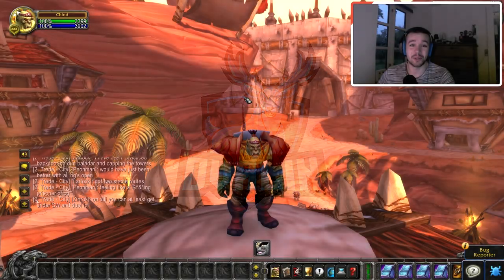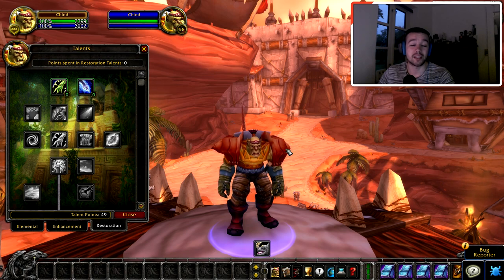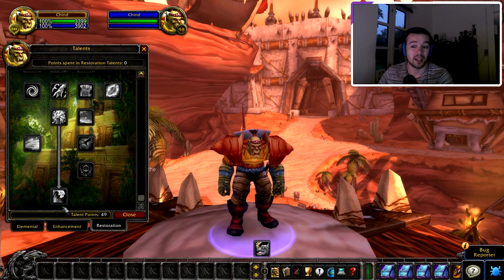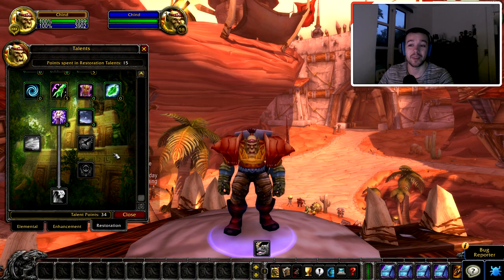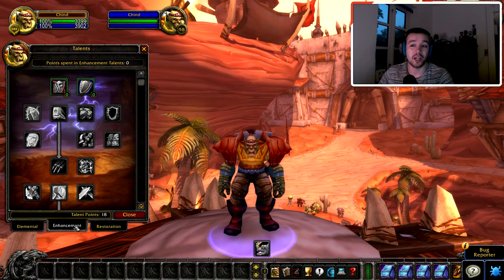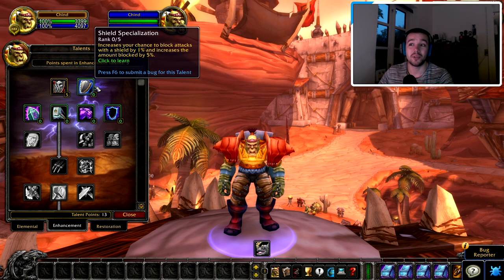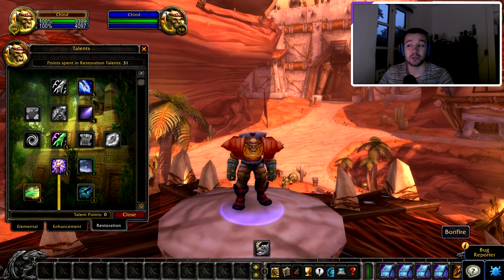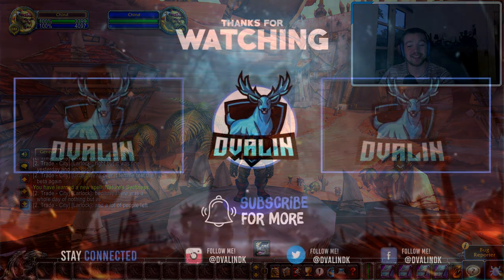WoW Classic Talents & Builds Tutorial | Closed Beta Gameplay | World of Warcraft Classic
Talents in Classic WoW is 100% Different from Battle For Azeroth, So... if you haven't seen how talent works in Classic WoW, Let me show you...

🛡️ I make videos in my spare time, But my dream would be to change over to full time, You can support me through Youtube Membership or my Patreon you can check it out